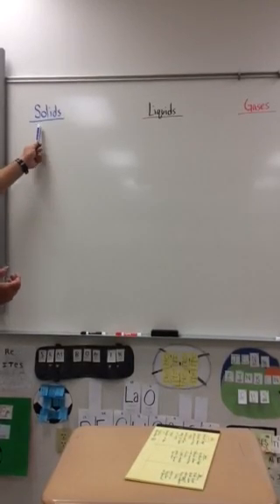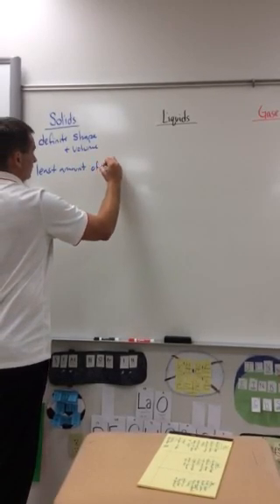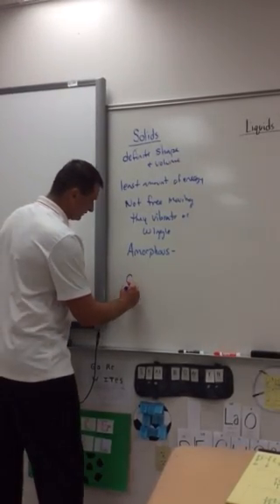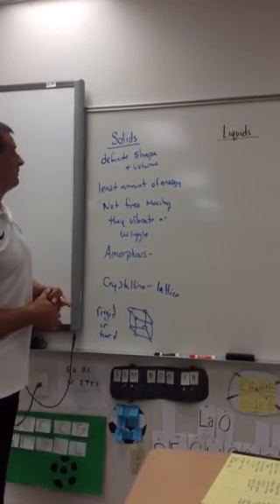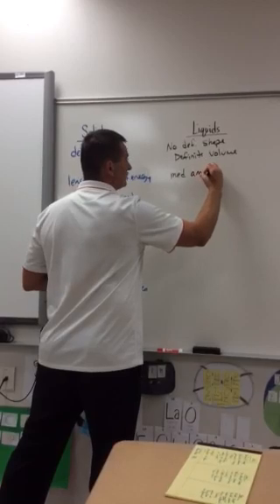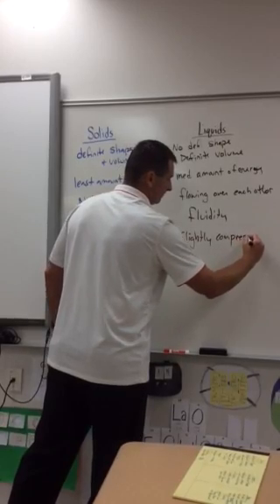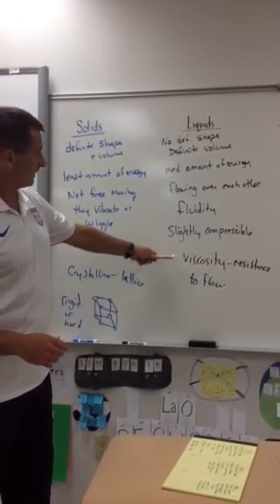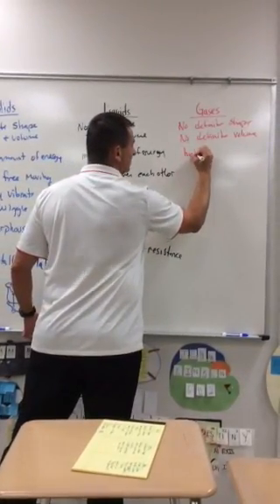Kinetic theory of matter